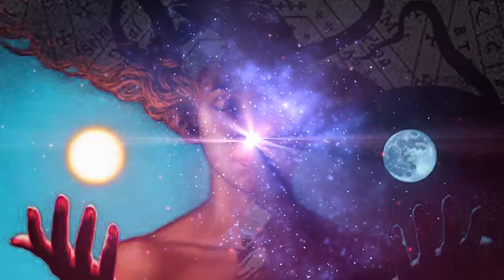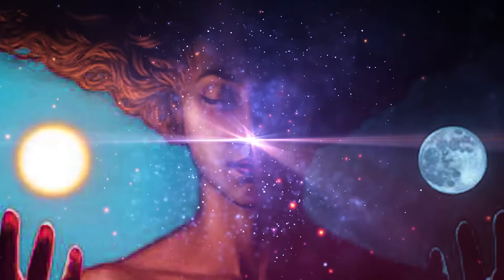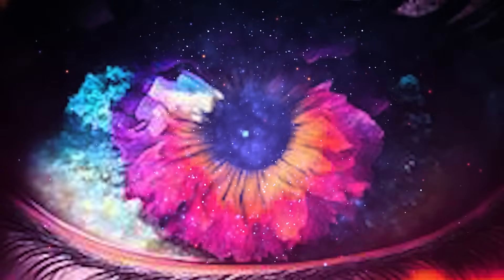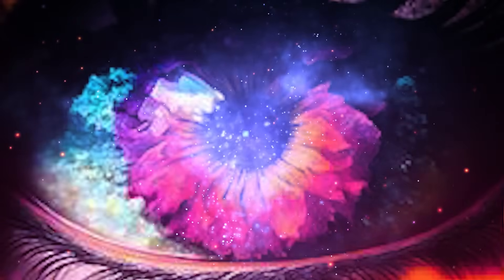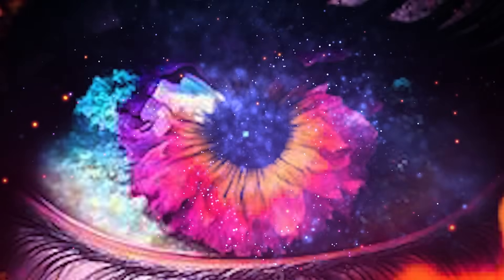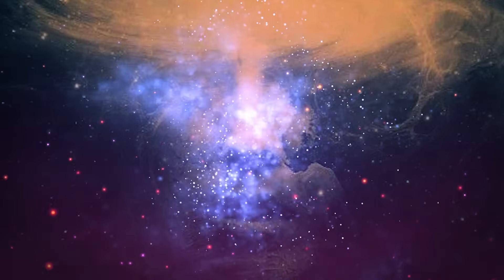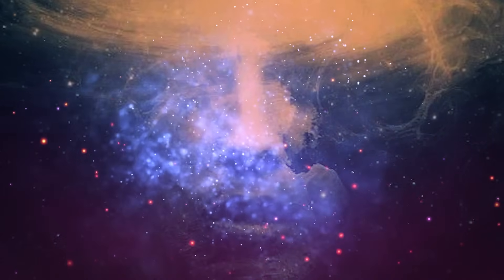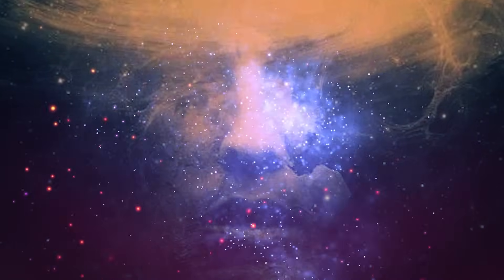Can We Trust Our Feelings and Intuition?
The mind is a wonderful tool, but when we let it dominate us, we move away from the essence of who we really are.